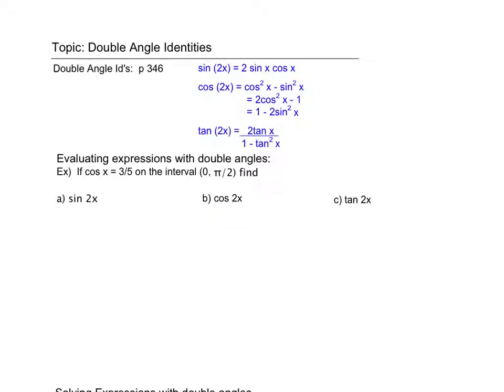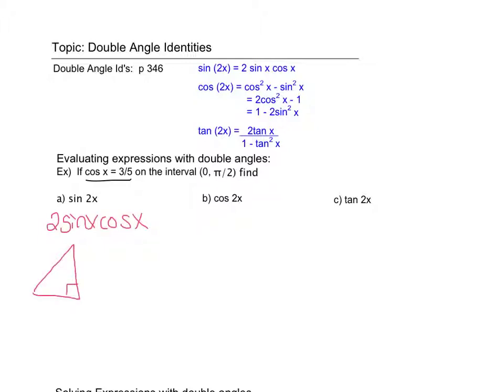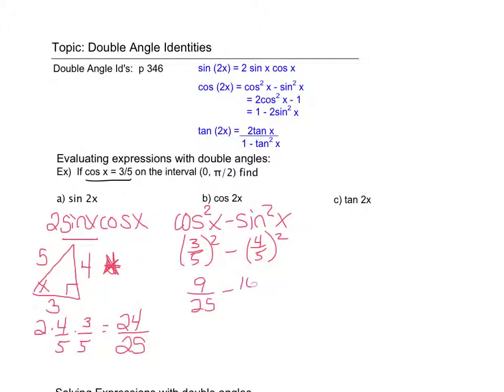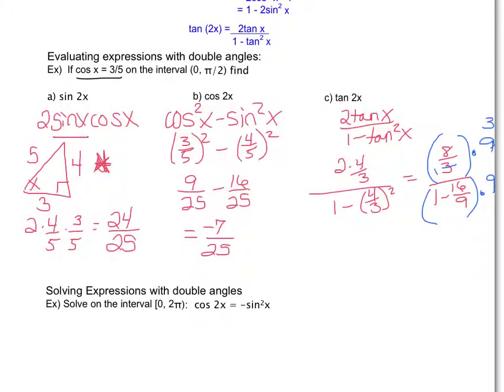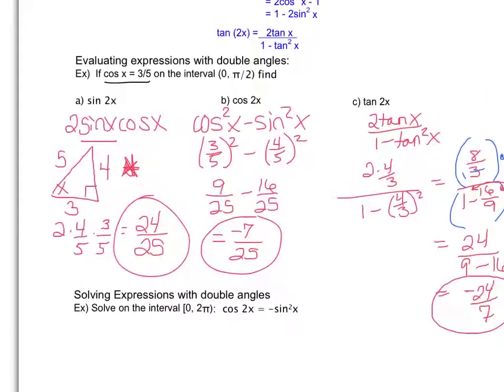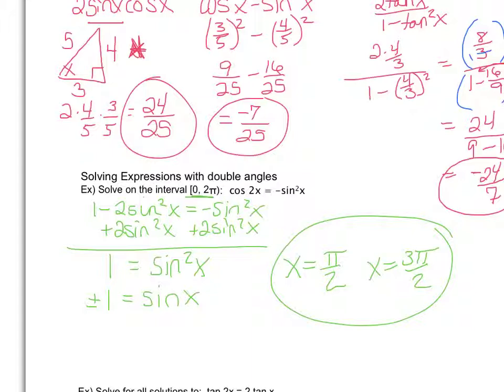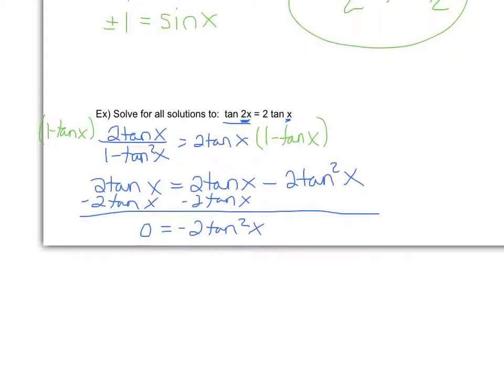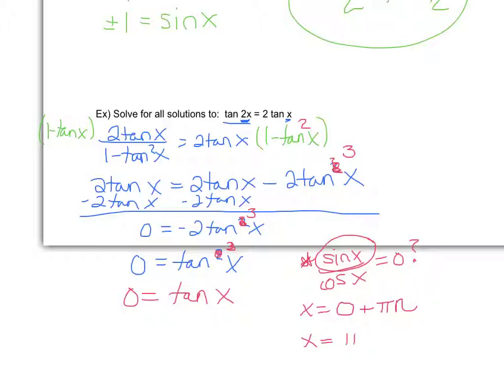Double Angle Identities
Using Double Angle Identities to Evaluate Trig Expressions and Solve Trig Equations